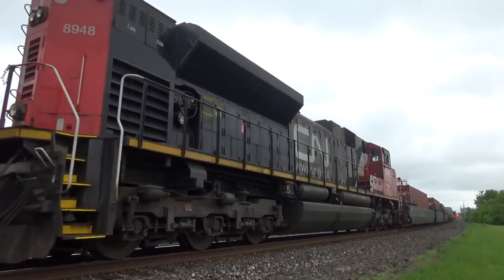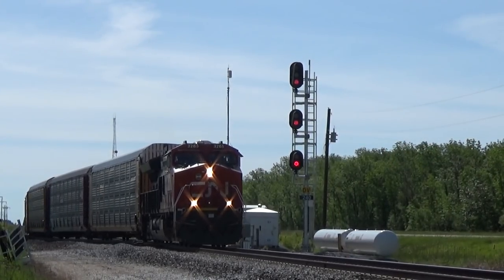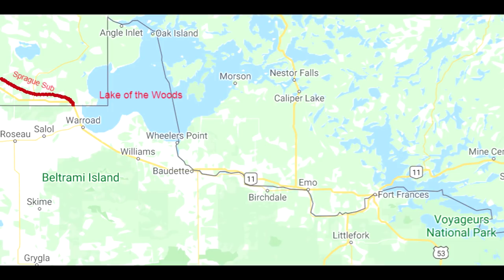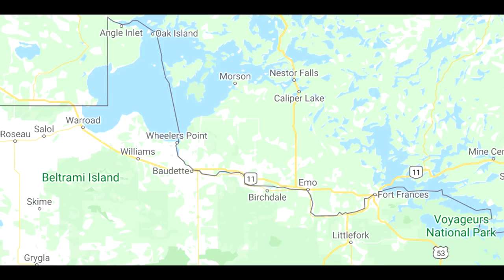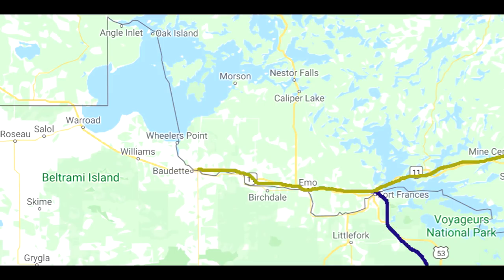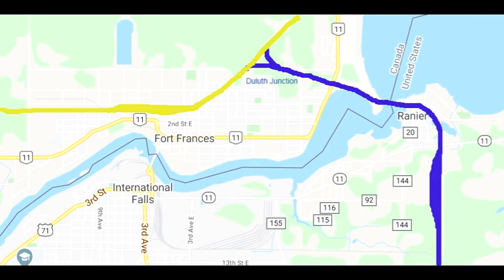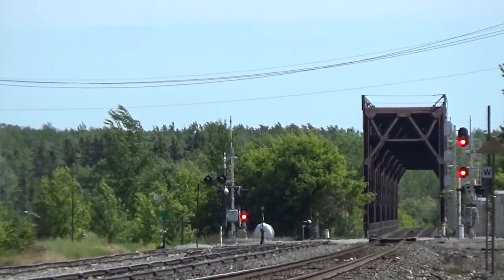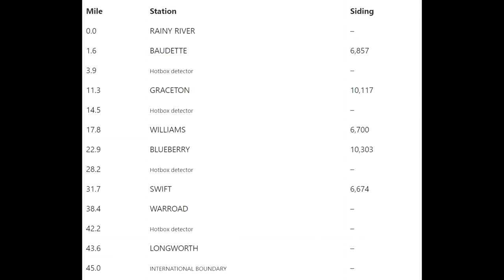Railway Oddities: Canada's American Rail Line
This is a very odd international dilemma that CN has found themselves in.